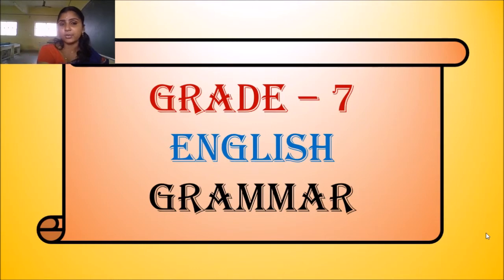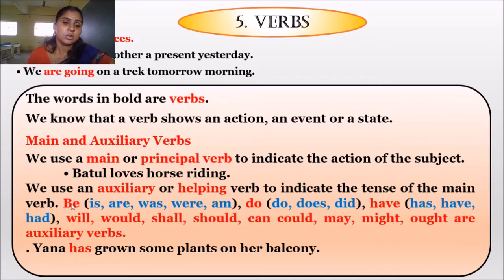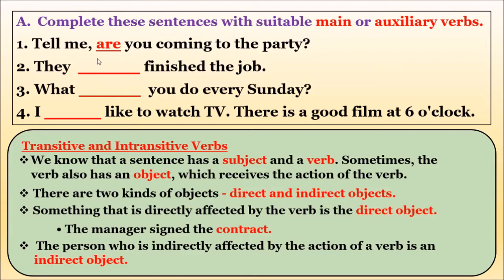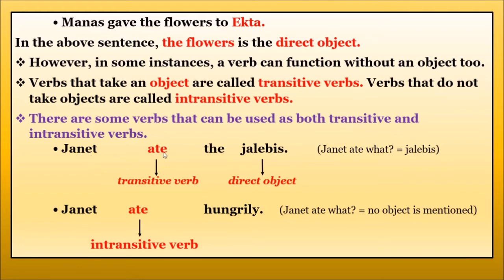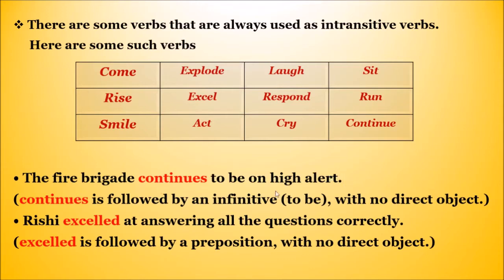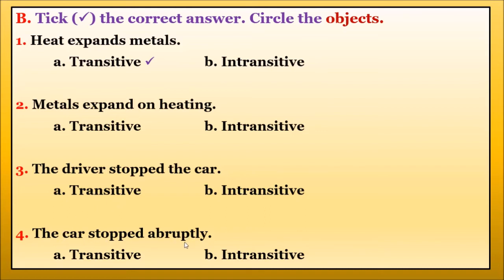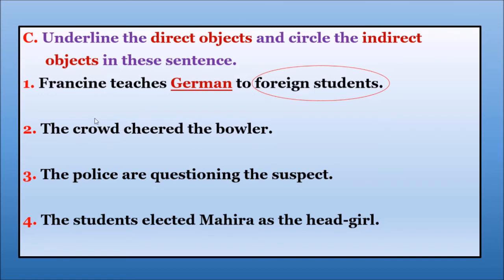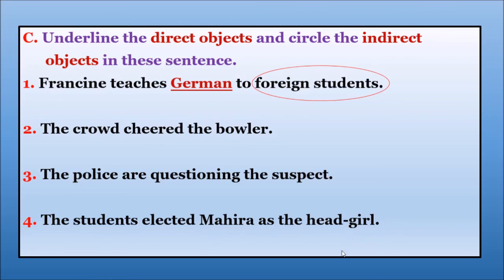GRADE VII ENGLISH GRAMMAR